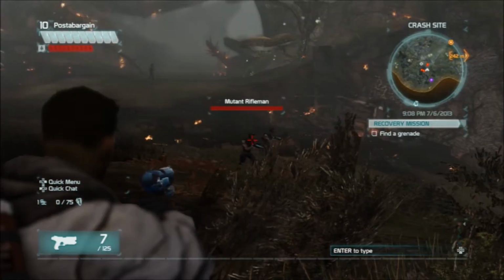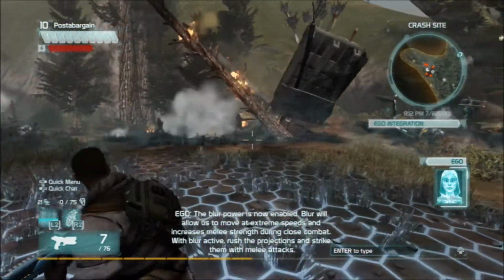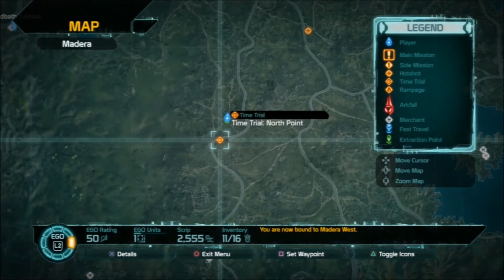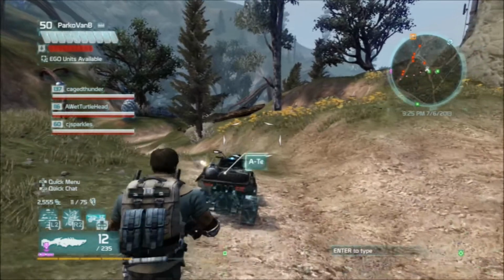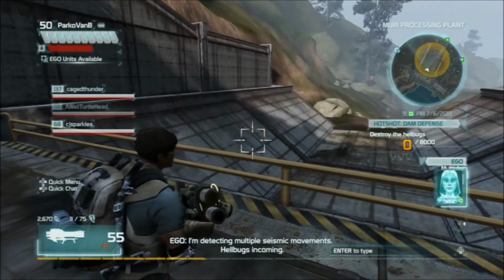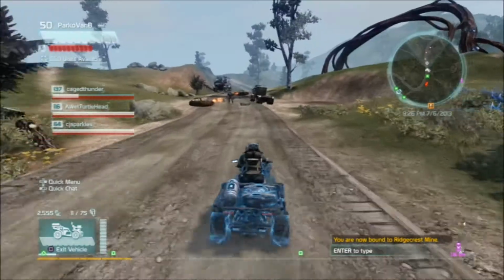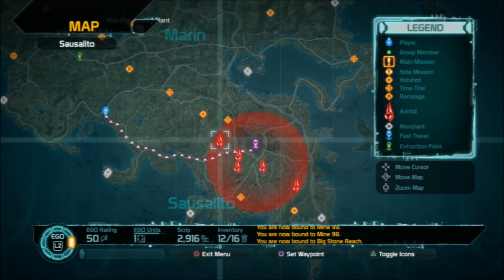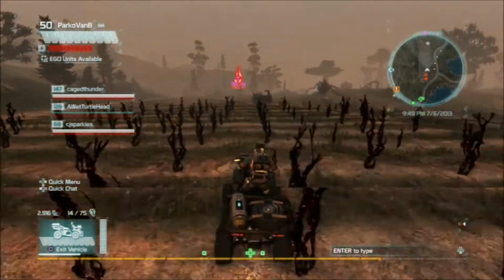First Impressions Last on Defiance - NOT a Full Review - HD Gameplay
Here's my second attempt at a youtube video, appreciate any comments/feedback :)

Seeing as there has been a couple of good Defiance deals on Postabargain recently, thought I'd spend a little time with the game and give you my first impressions.

I picked up the Defiance for £10 (pre-owned deal), which you can still buy btw see links below, but then when the Ultimate Edition popped up at £20 I couldn't resist buying that too.  If you did the same you might be wondering whether you should open the Ultimate Edition, or perhaps try to sell it?  Hopefully this video will help you make your mind up either way.

If these deals happen to have expired, you'll find the current best posted deals via this link (or use our handy search bar onsite):